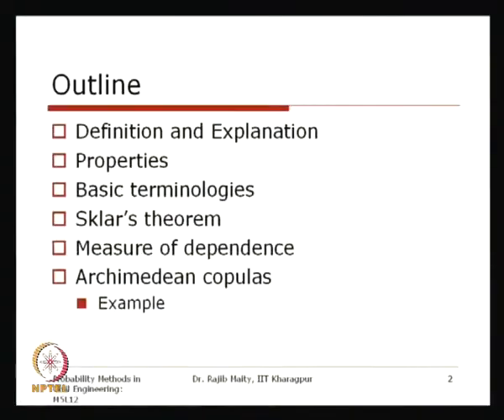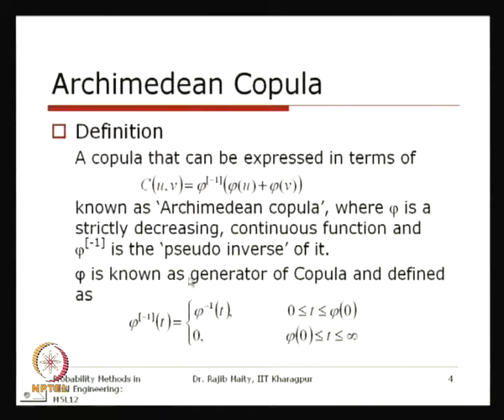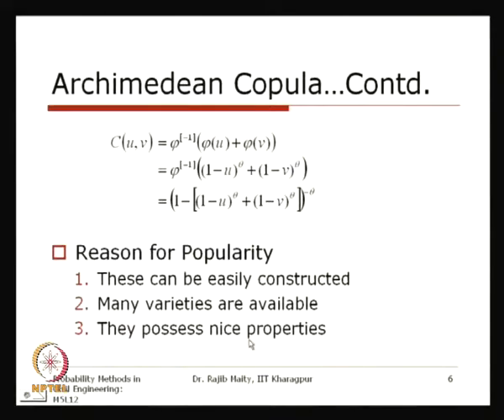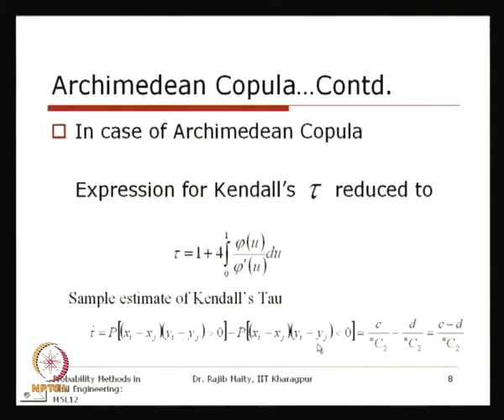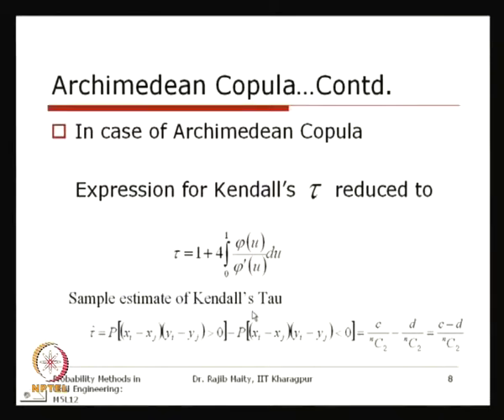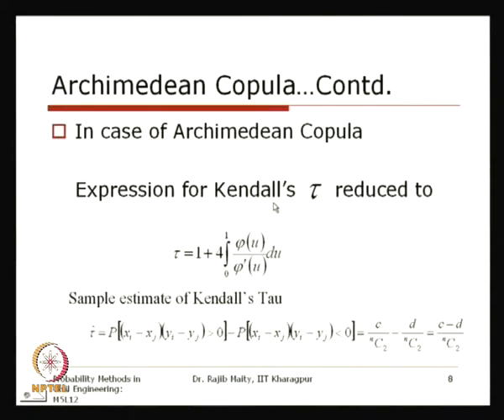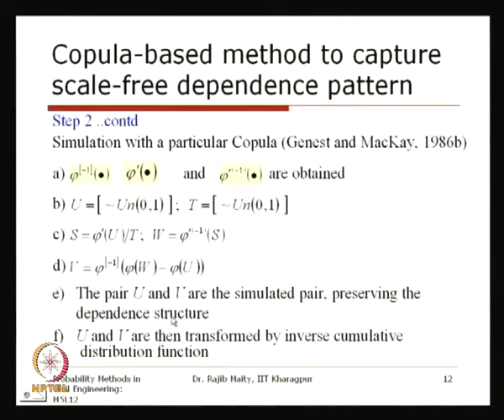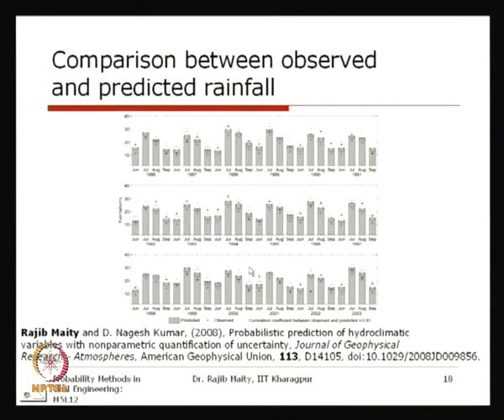Probability Methods in Civil Engineering - Part 30